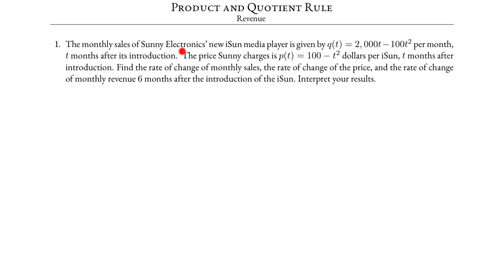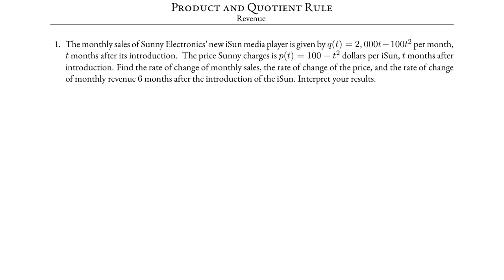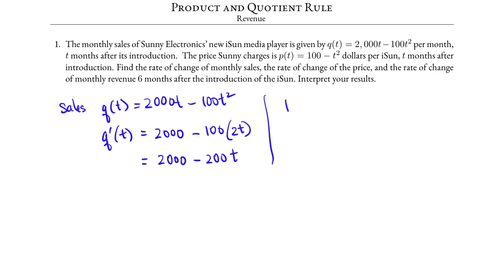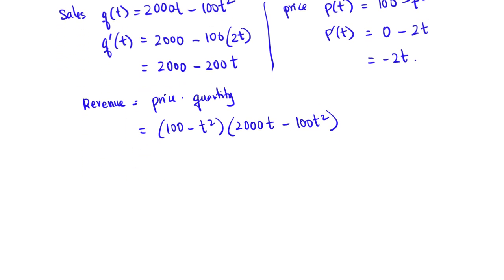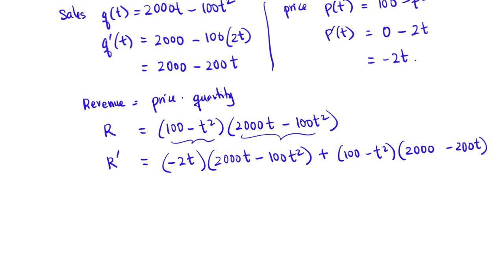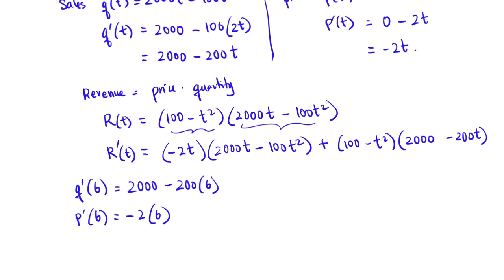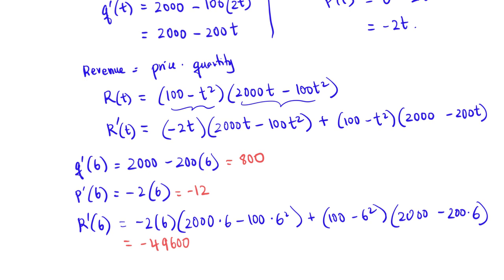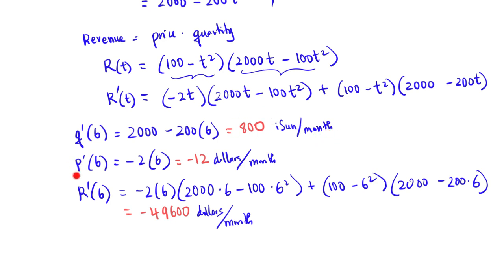Waner 403 Revenue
Revenue